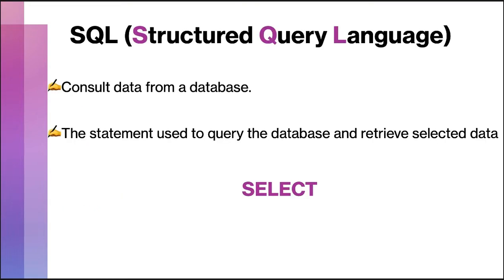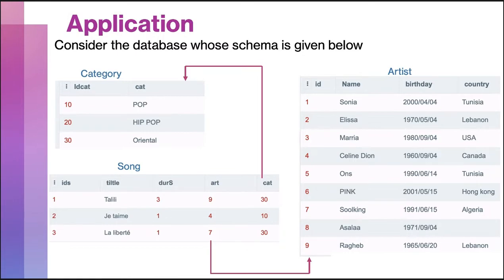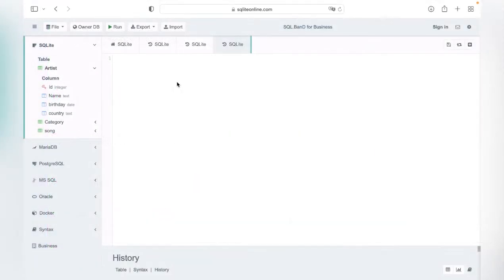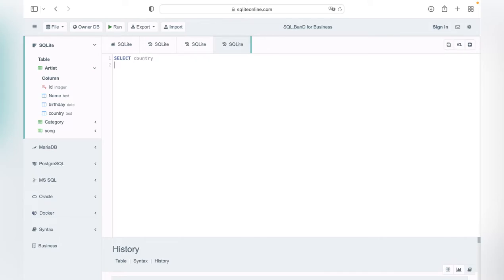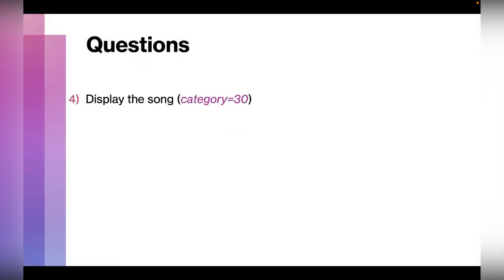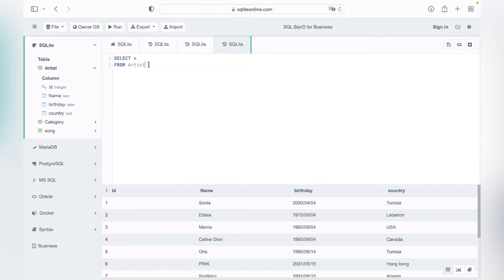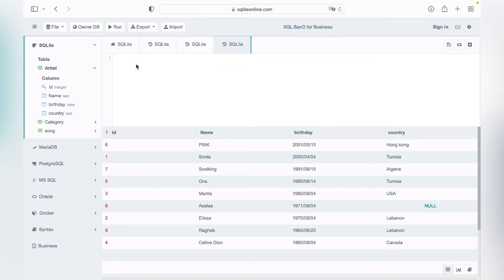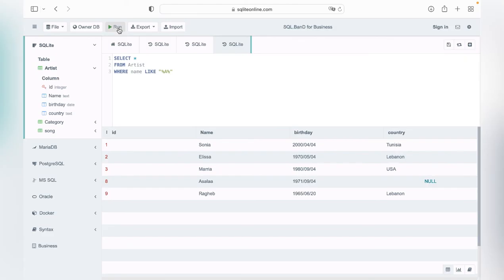Learn SQL - The SELECT Query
This tutorial learn step by step how to display an query data from database with SELECT Query in SQL